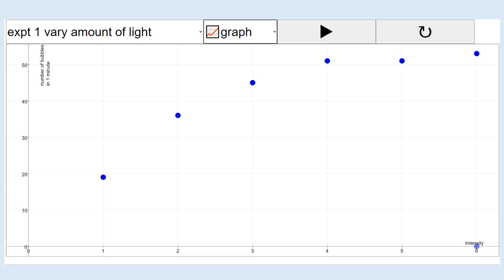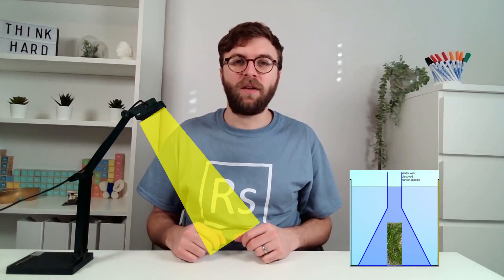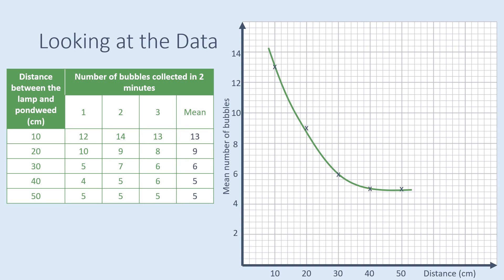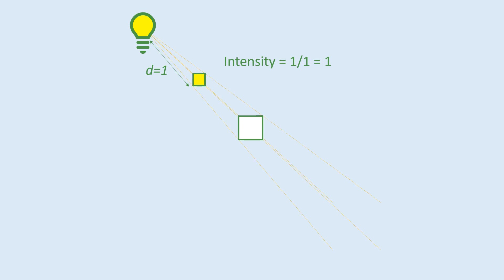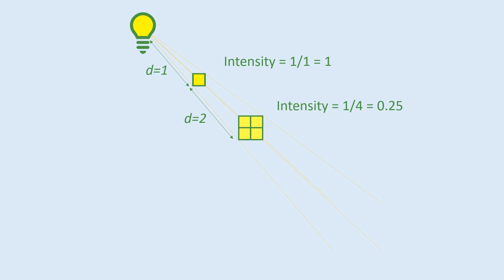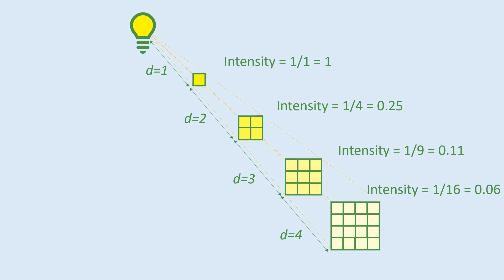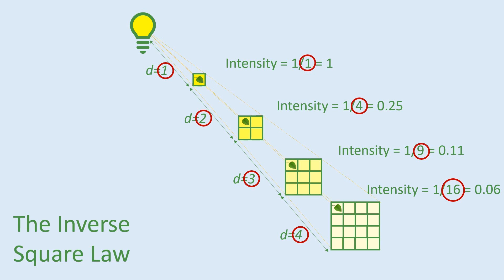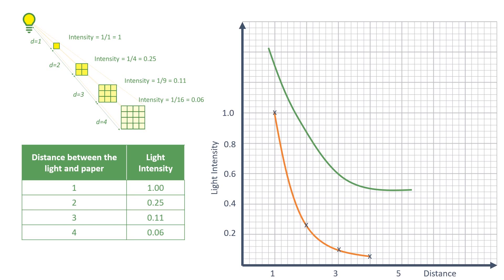The Rate of Photosynthesis & The Inverse Square Law